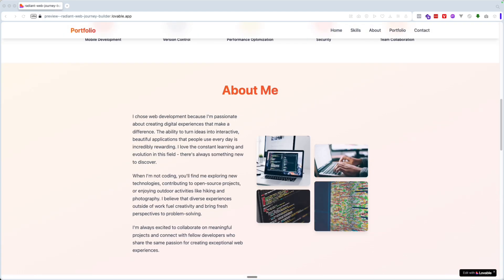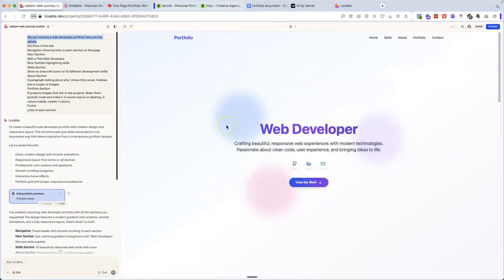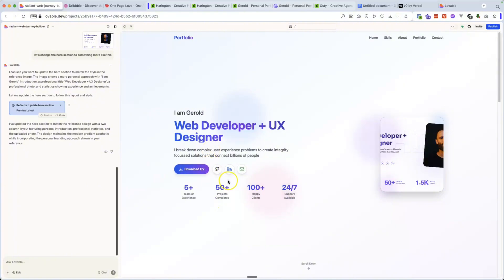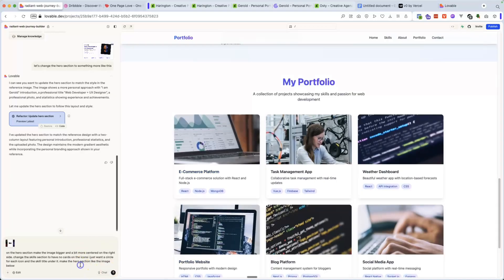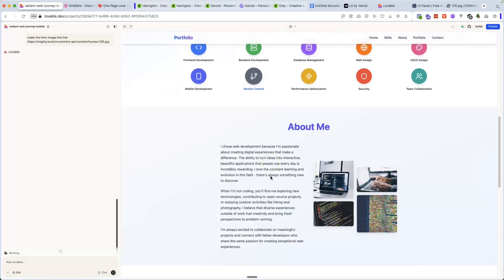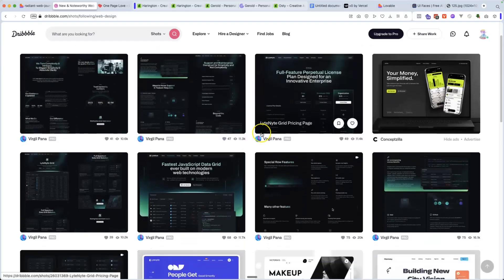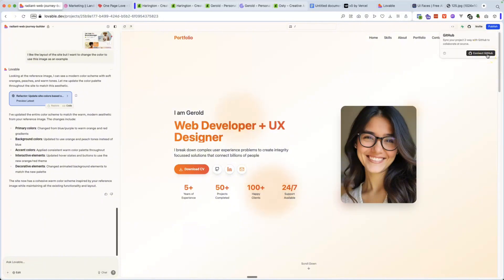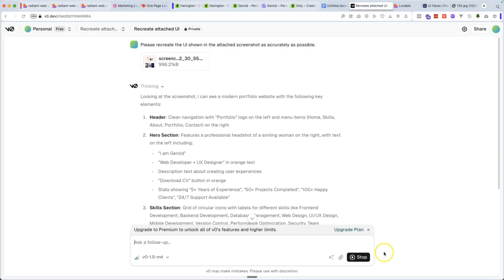Make a Stunning Web Developer Portfolio Using AI in 2025!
🚀 Build a Beautiful Developer Portfolio for FREE with Lovable AI & V0.dev 🎨💼

In this video, I’ll show you step-by-step how to create a stunning developer portfolio using Lovable AI and V0.dev — all without writing a single line of code (unless you want to 😉). This isn’t just about looks — we’re building a portfolio that actually gets you hired.